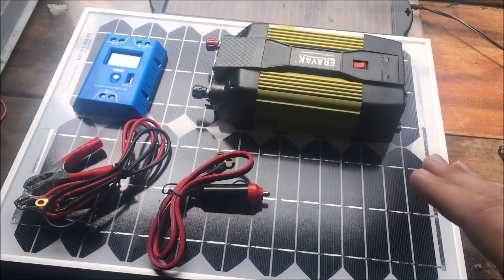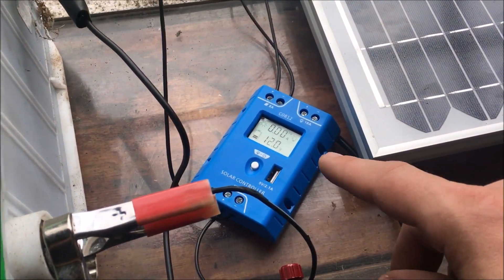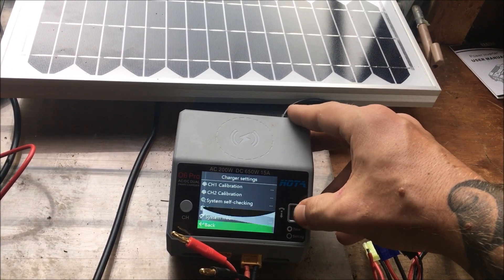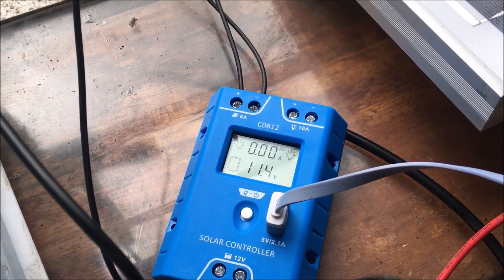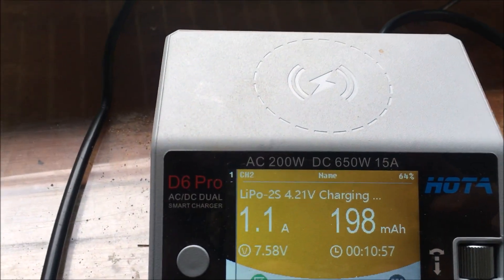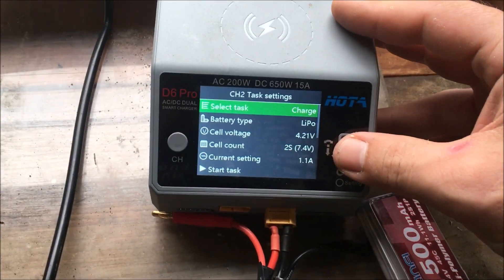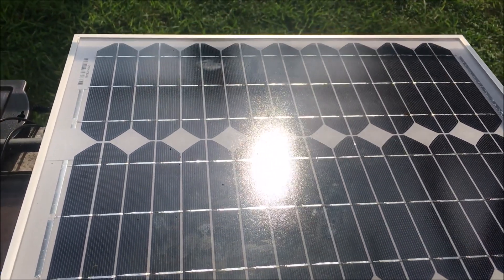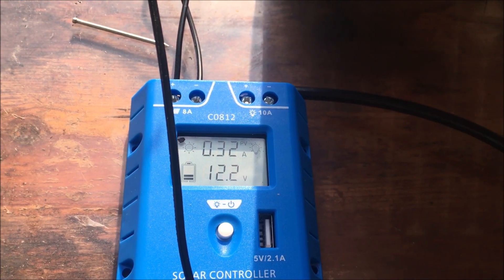HQST 20 Watt 12 Volt Monocrystalline Solar ZEALLIFE Charge Controller & 300W Power Inverter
Charge Controller AC/DC converter